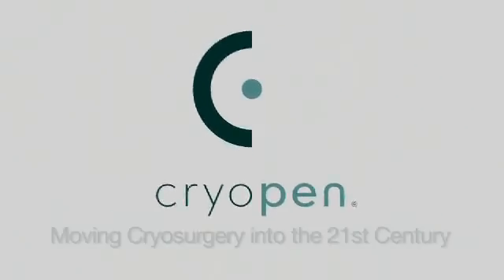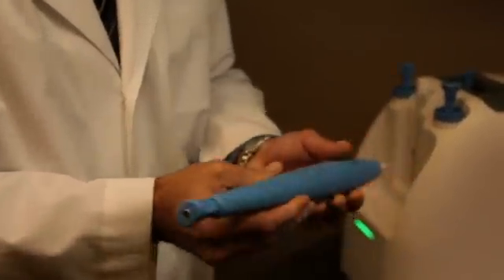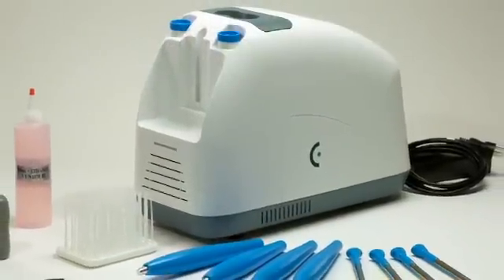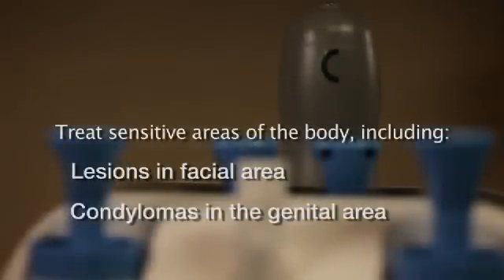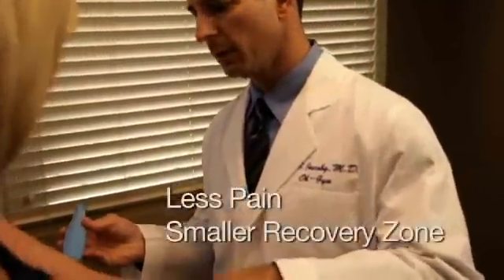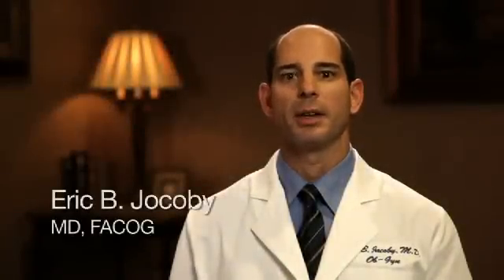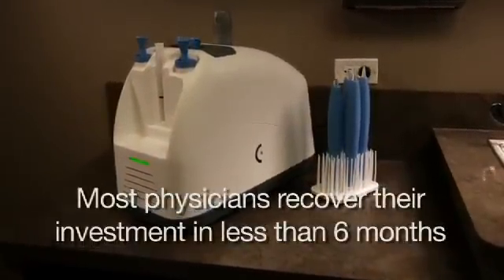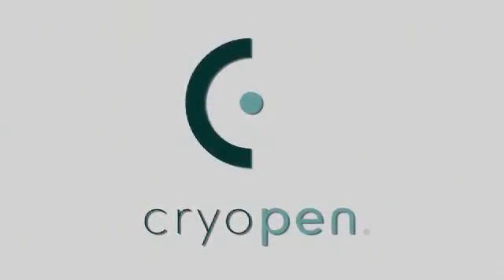The_CryoPen_Cryosurgical_System.flv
CryoPen, Inc., is a leading cryosurgical innovator; designing, developing, marketing and selling its CryoPen® Surgical System to primary care physicians, family practice physicians, general practice physicians, obstetrics and gynecologists, pediatricians, internists and dermatologists.
The CryoPen Cryosurgical System is the most advanced, state-of-the-art technology in the field of cryosurgery.